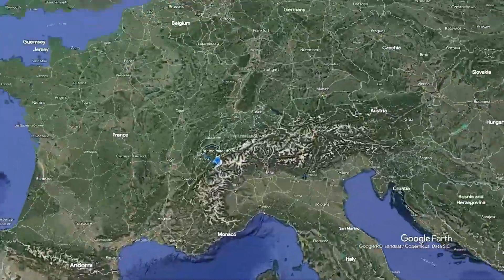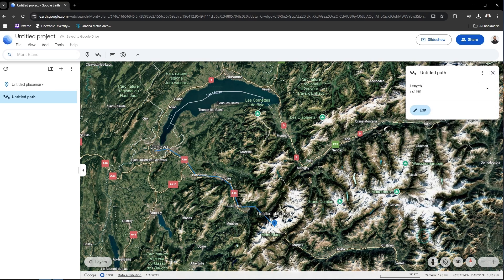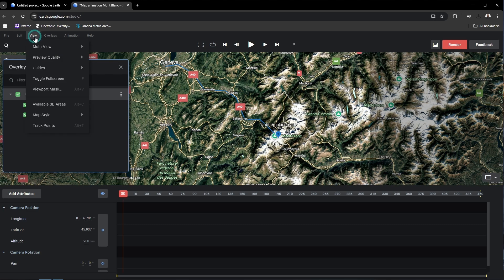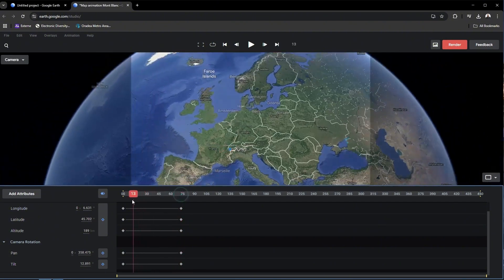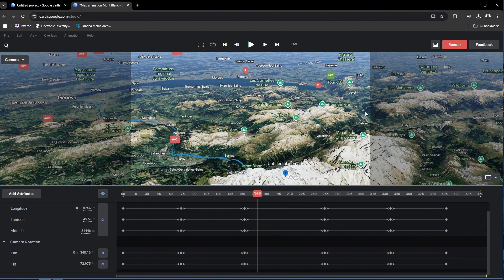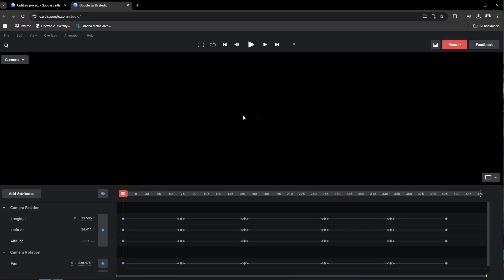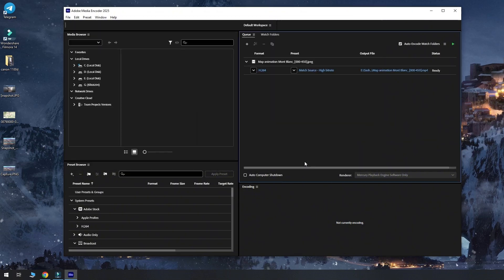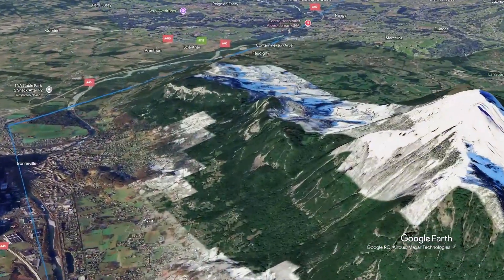Easy Animated map in Google Earth Tutorial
Learn how to create stunning animations using Google Earth Pro KML files and animation software! 🎯 This detailed tutorial covers map highlight techniques and Google Earth Studio basics for creating professional map animations. Whether you're interested in drone mapping or mastering animation principles, this step-by-step guide will help you create eye-catching map visualizations. 🌍